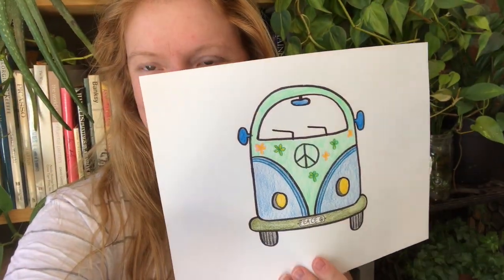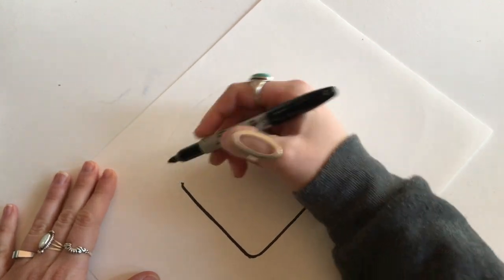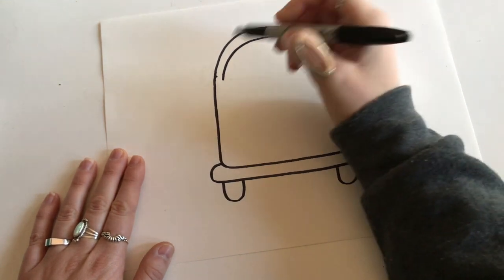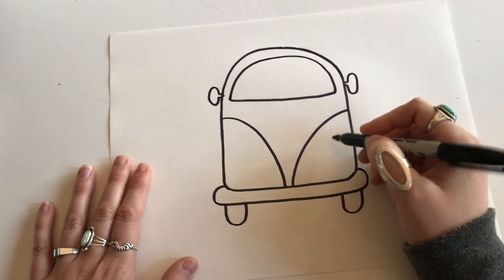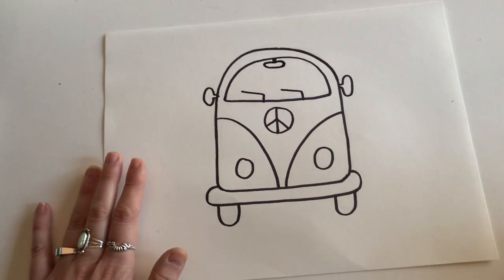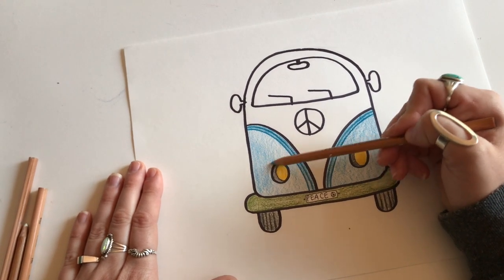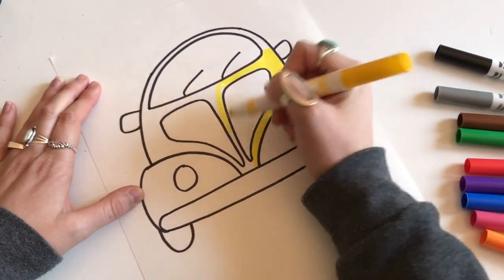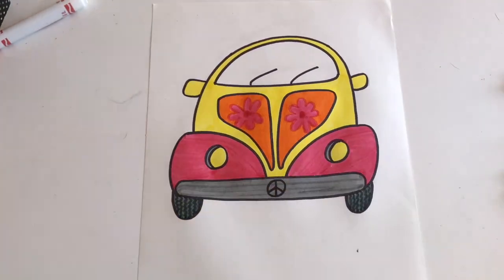Drawing a VW Bus and Bug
Stay Groovy!